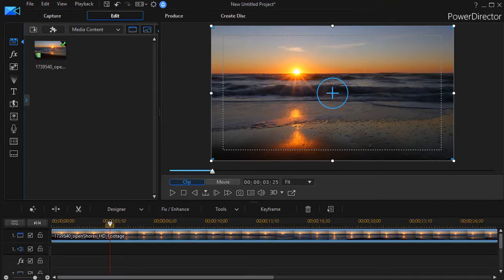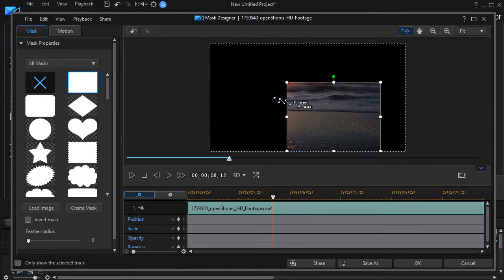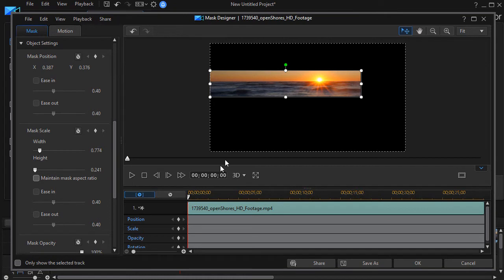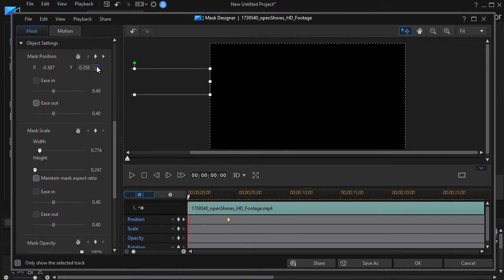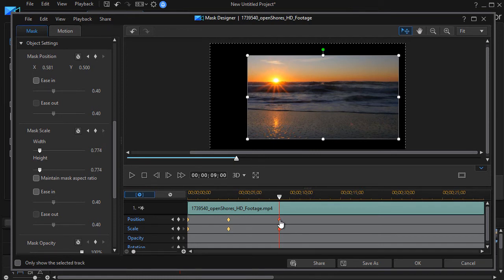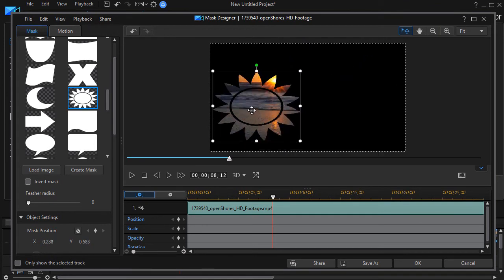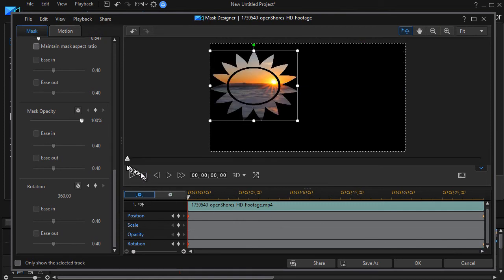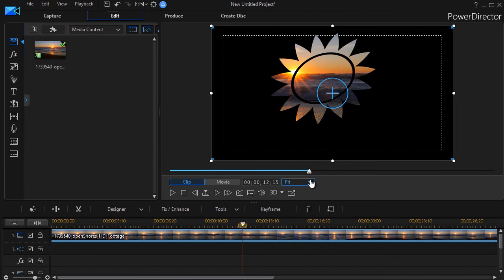PowerDirector - Add motion to object masks using keyframes